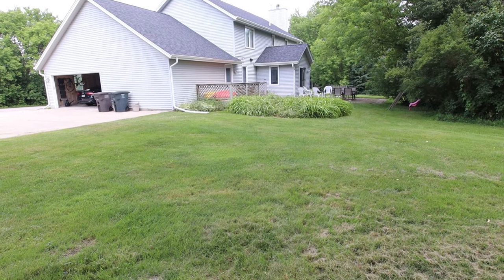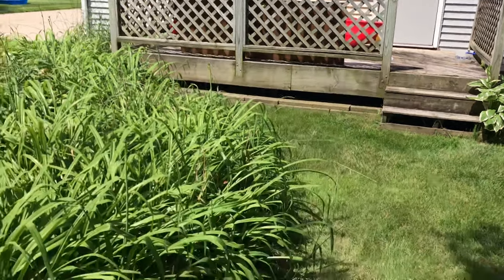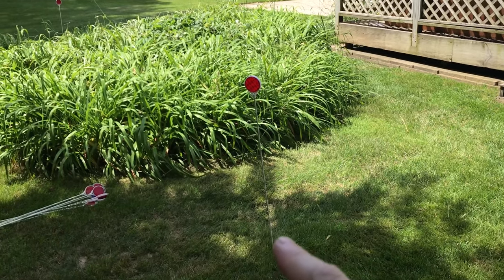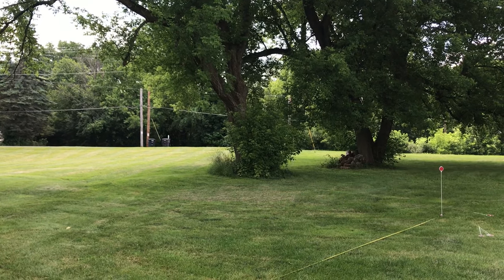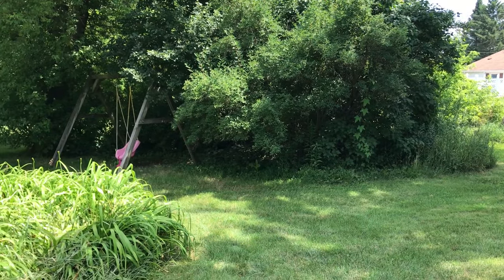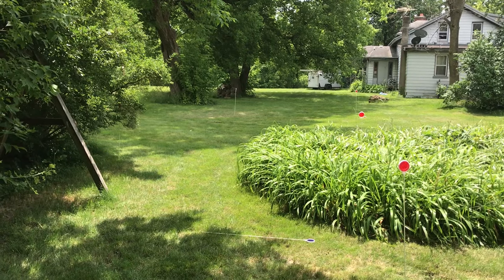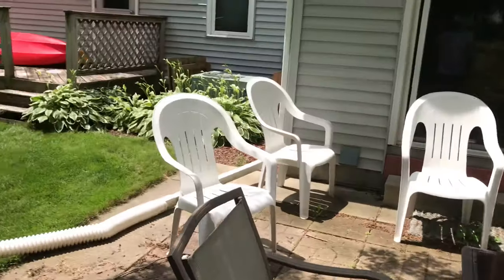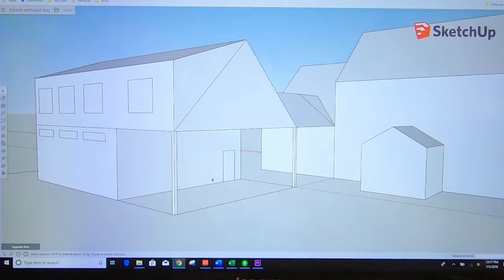Location, Location, Location // Garage Build // Future location of my garage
As they say in Real estate: Location, Location, Location! In today's episode, we take a walk through my backyard and stake out the future location of my detached garage build. By staking out the perimeter of the garage location with rough estimates, it really helps you visualize the future scale of your garage build. After we are done staking out the perimeter of the garage we get back into the studio and compare the backyard with my sketchup drawing.

I started this channel with the goal of helping people Plan, Design, Build, and upgrade their garage. I'll take you through the process of building my own garage as well as other garage tours and some product reviews. I've scowered the internet and YouTube for hours on end looking for one single source of information to help me plan, design, and build my dream garage. I was never able to find a single source for that information, so I started this channel to be that one location. I hope to help you with your garage build and after following along with my build process, help give you the confidence to self general contract your build.

Many people are intimidated by trying to build their own garage. I hope this channel will help take the fear out of designing and building your garage. Garage builds are an expensive dream with many critical building decision points along the way. I hope to help guide you through the decision points of building the perfect attached or detached garage for you!

Interested in starting a YouTube channel for yourself? Here is a list of the gear I used to make this video:
Cannon M50 Camera
Wide Lense
Wireless Mic
Editing Software